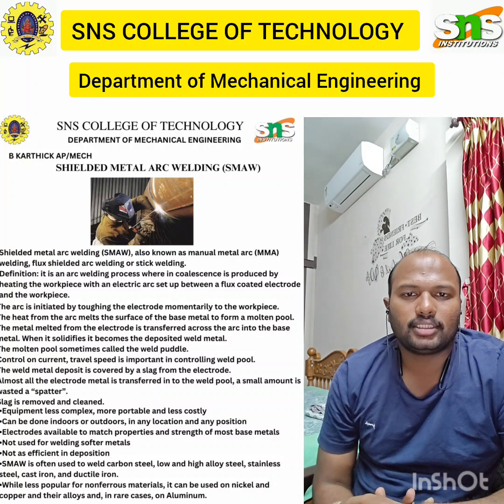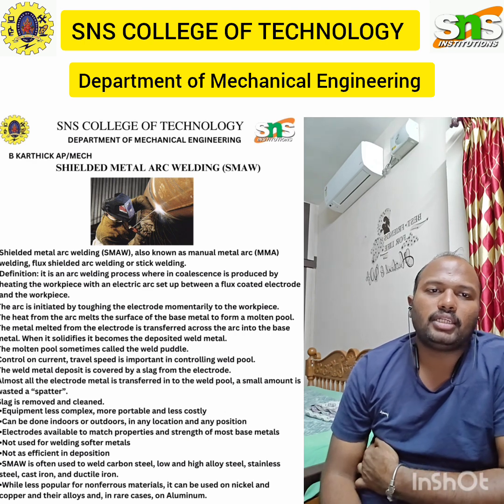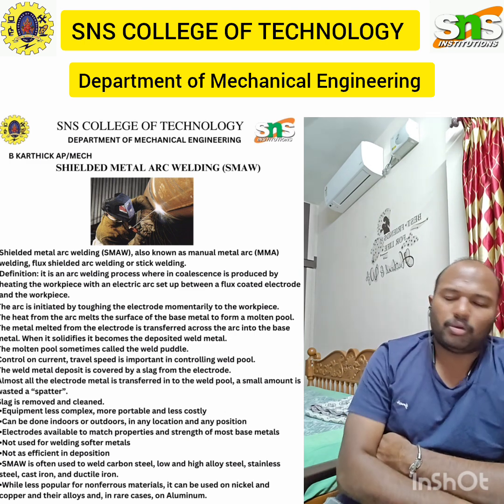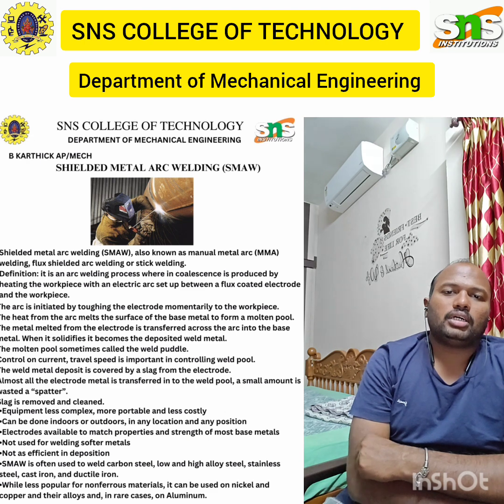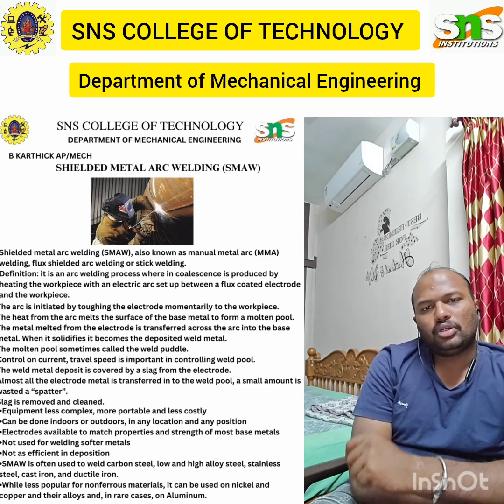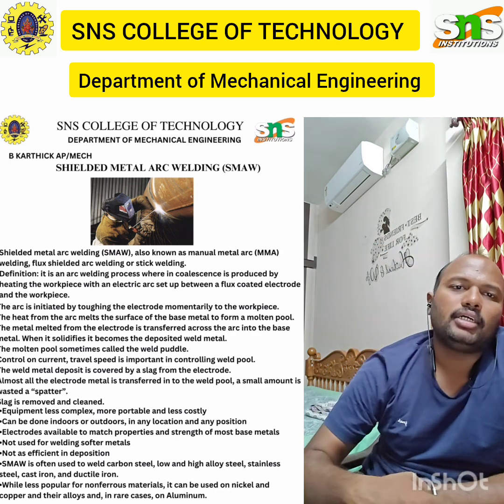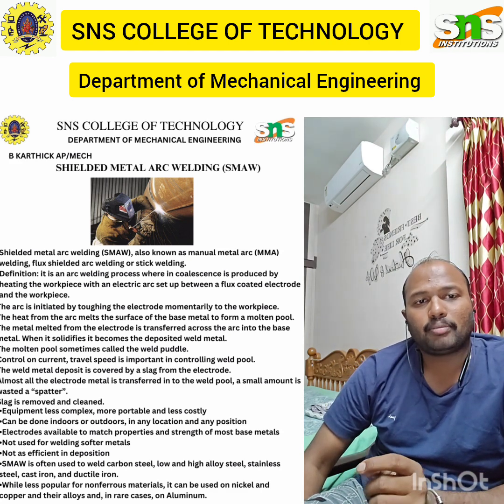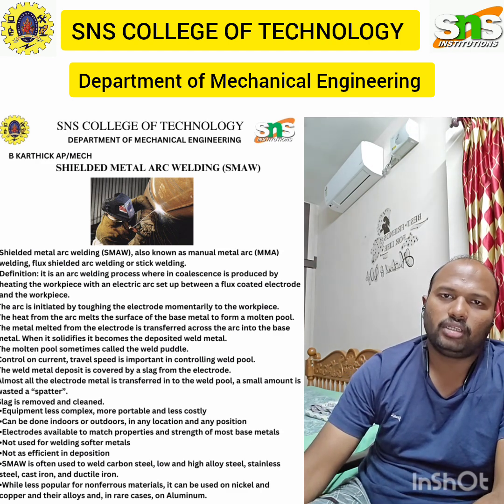Lecture Series - SMAW Part 2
Welding is a fabrication process that joins materials, typically metals or thermoplastics, by causing coalescence. It is a critical technique in construction, manufacturing, and repairs, and involves several different methods.